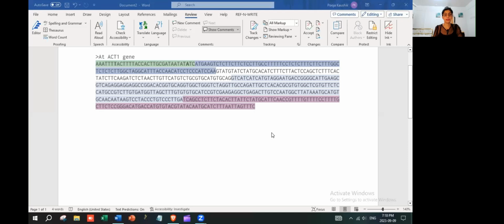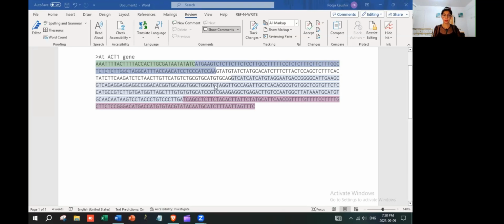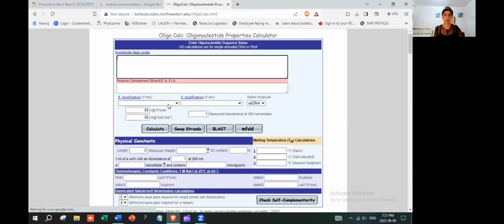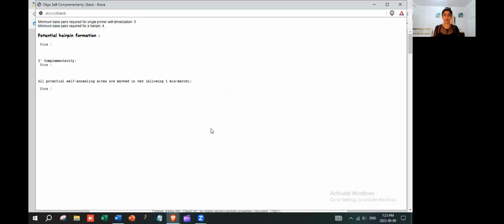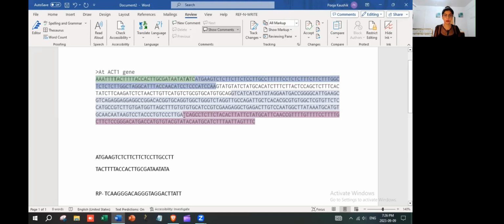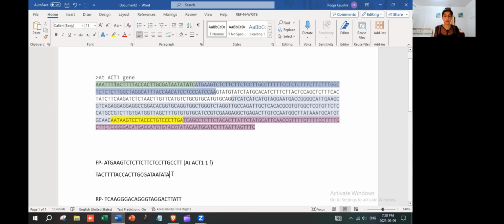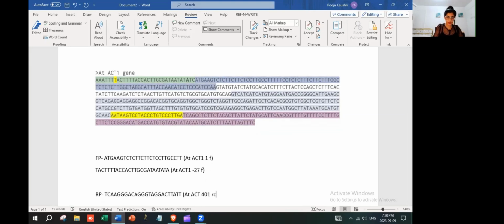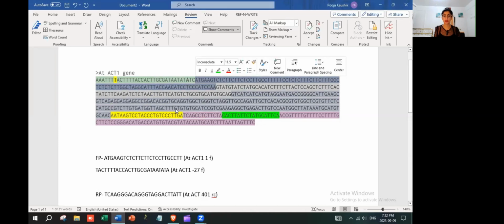How to design primers for traditional cloning?